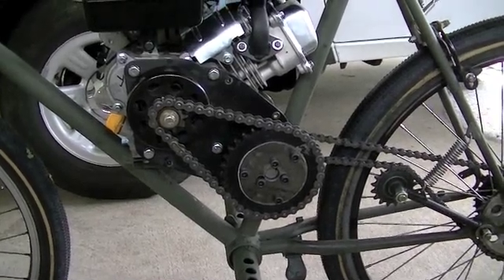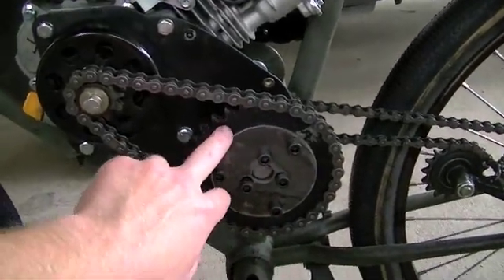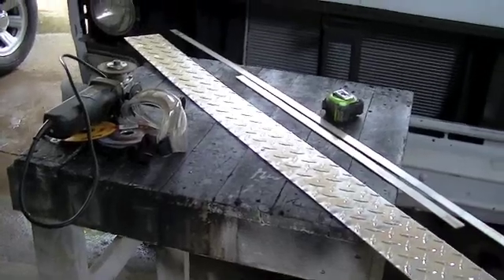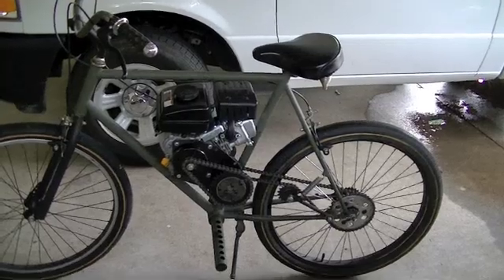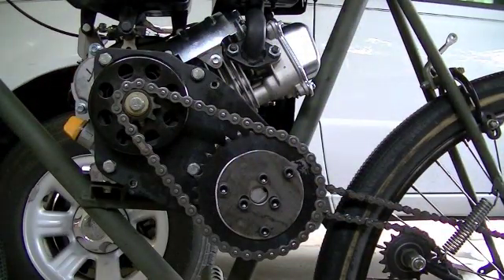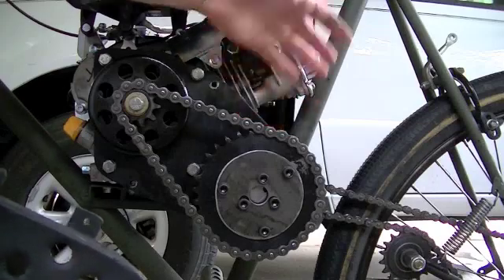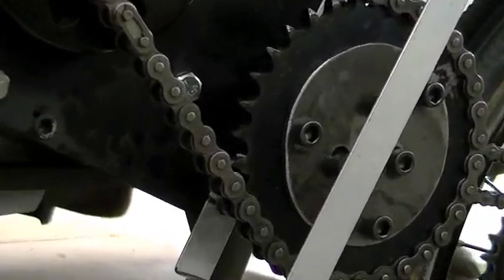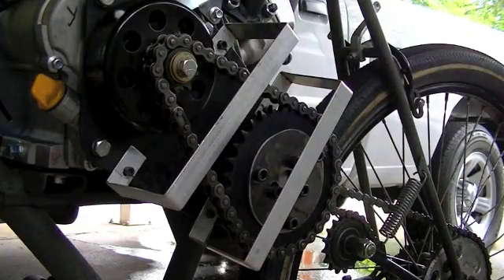Part 34 Motorized Bike | 3HP 4 Stroke Engine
Part 34 of swapping in a 3hp, 4 stroke engine into my motorized bicycle.